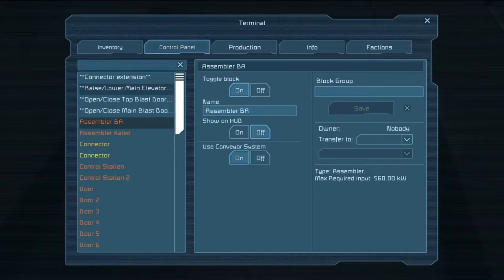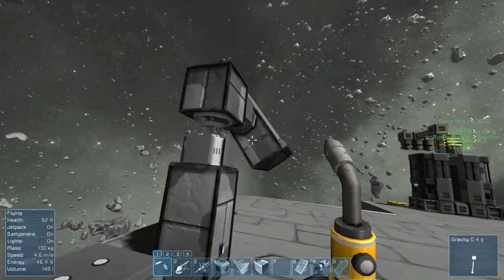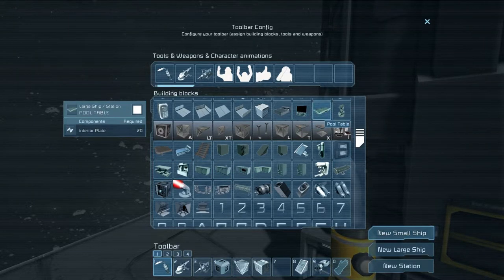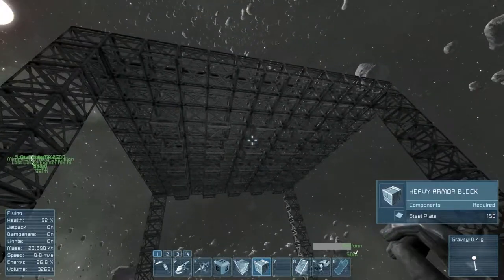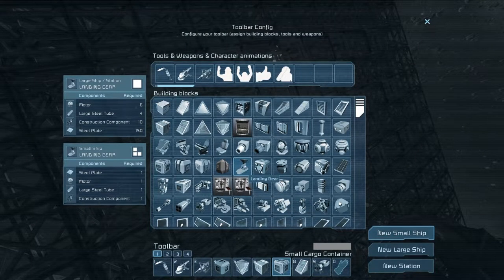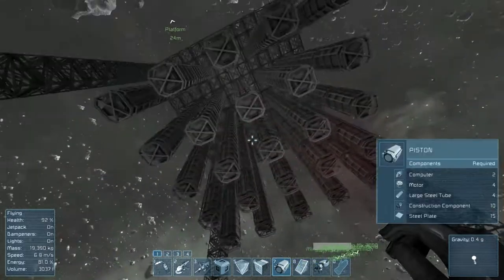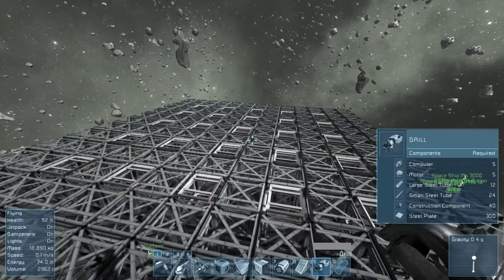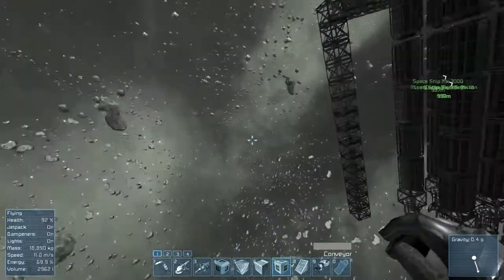Space Engineers Survival - Part 48 - Mega Mining Drilling Rig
After a frightening amount of progress has been made, we start yet another overly ambitious project!